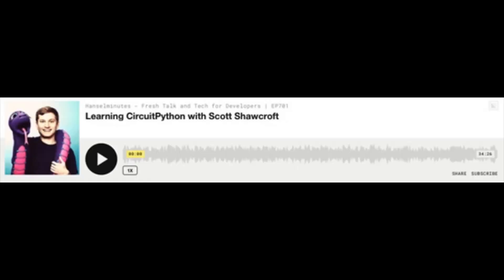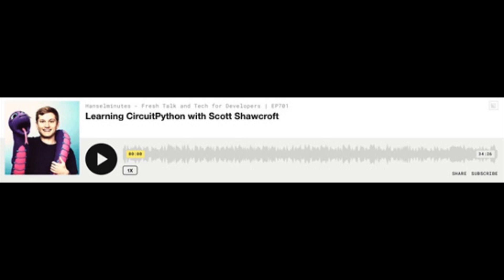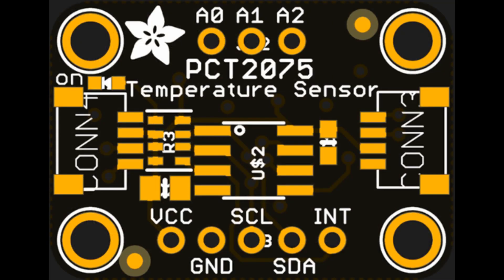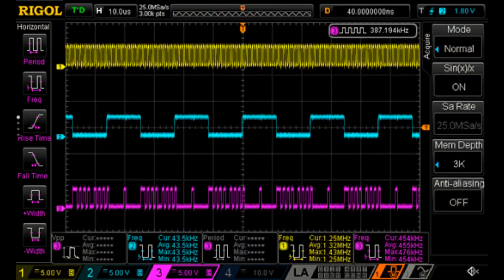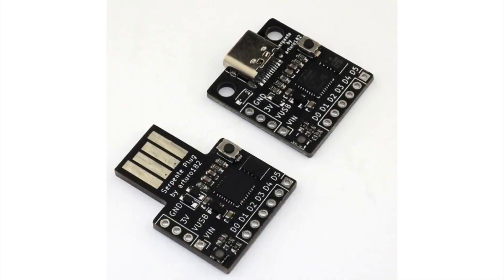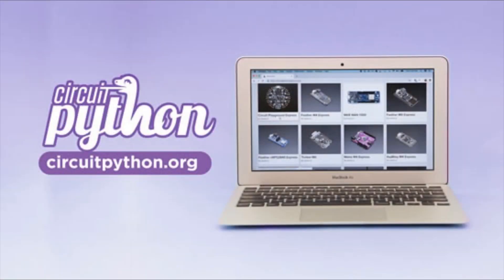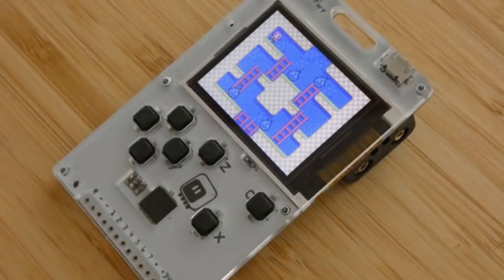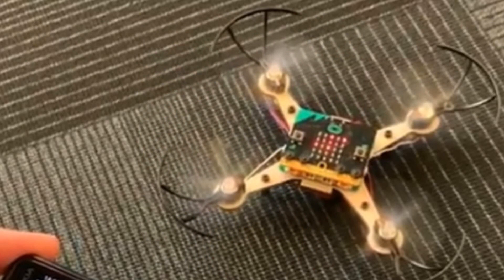Python on hardware! 48 - Python snakes its way to the STM32, Serpente, and more!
The wonderful world of Python on hardware! Episode 48 (September 18, 2019). This is our weekly Python video-newsletter-podcast!